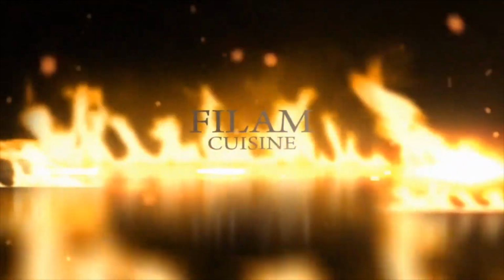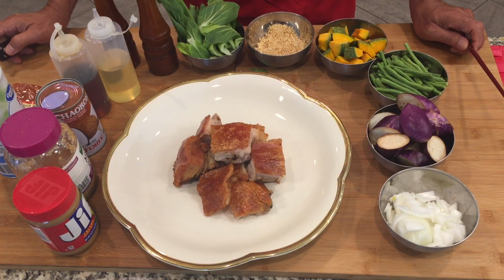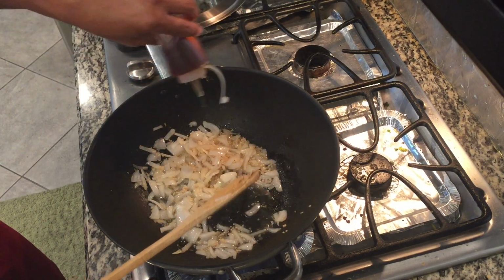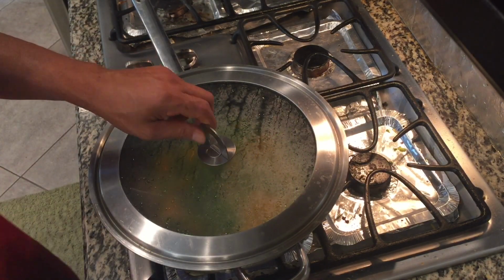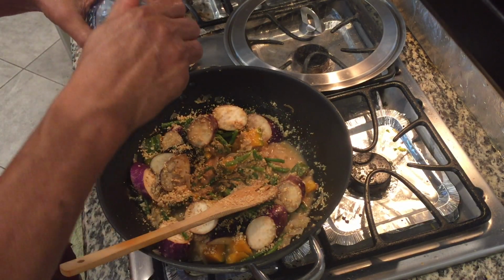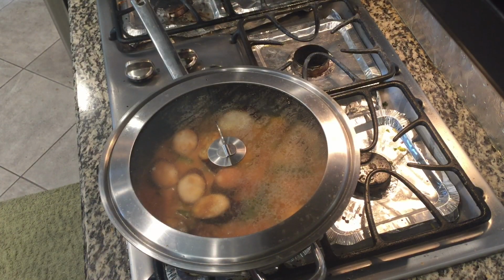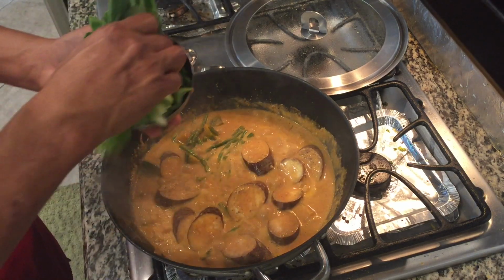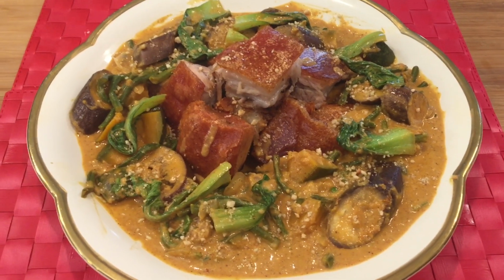Lechon Kare Kare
Pork belly lechon, olive oil, onion, garlic, fish sauce, black pepper, squash, string beans, water or beef broth, peanut butter, ground peanut, eggplant, coconut milk, achuete, bochoy, bread crumbs, shrimp paste